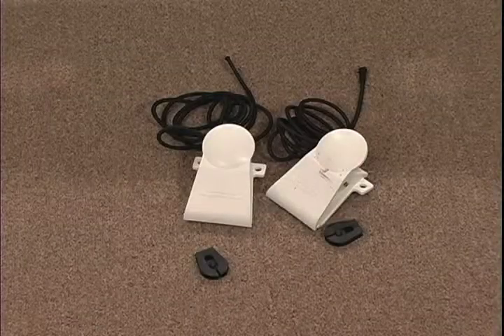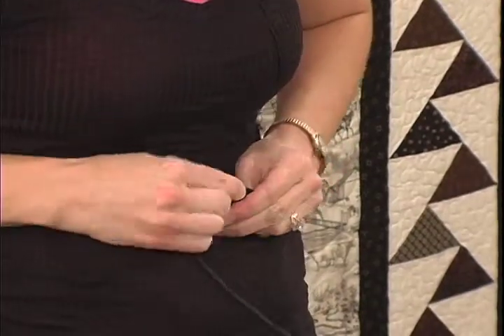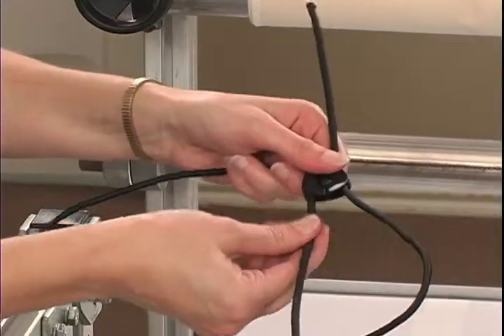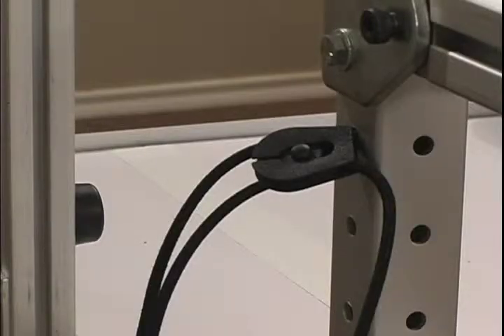Innova Pro Frame Assembly, 16. Side Clamps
ABM International's Innova Pro Frame Assembly video series